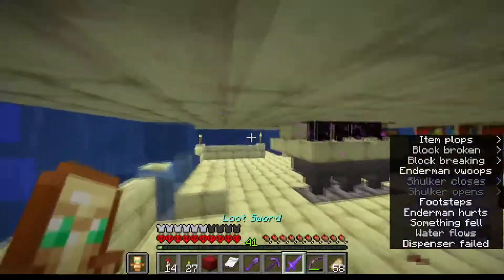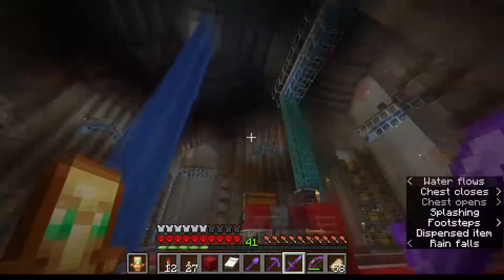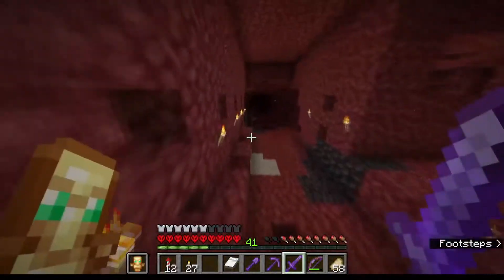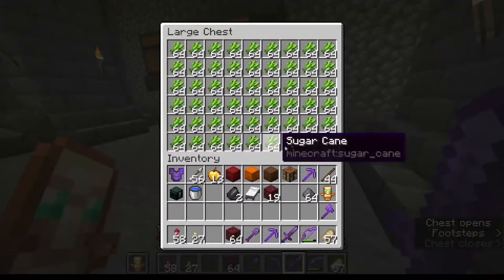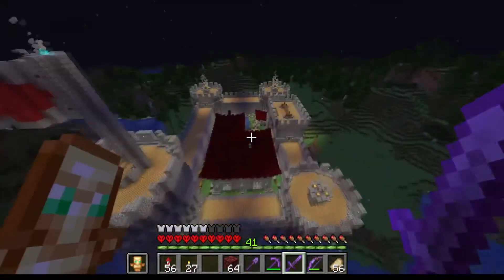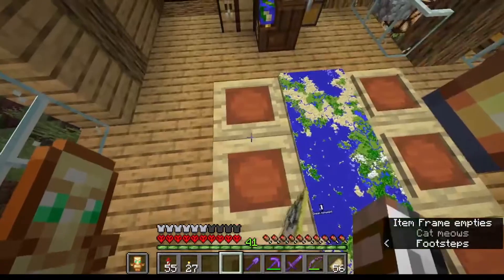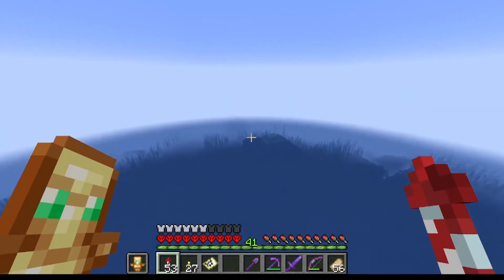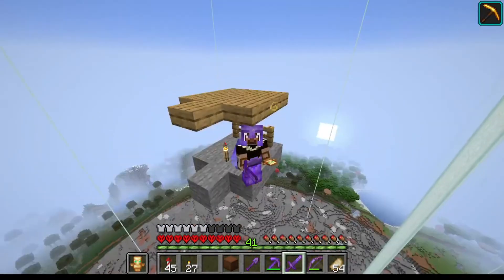1000 Days Hardcore world tour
A video to remind me on how far I've come in the game and hopefully look back at a later in my hardcore adventure